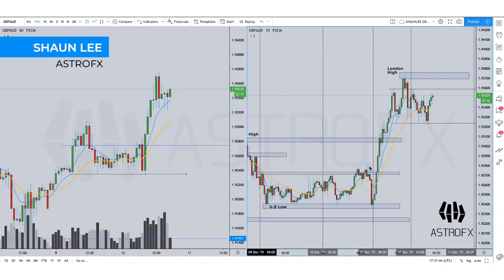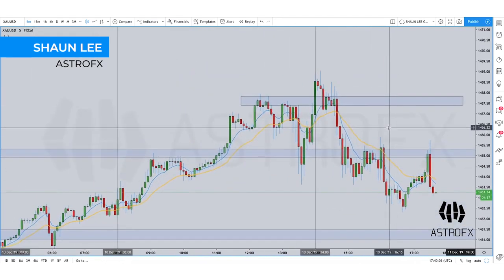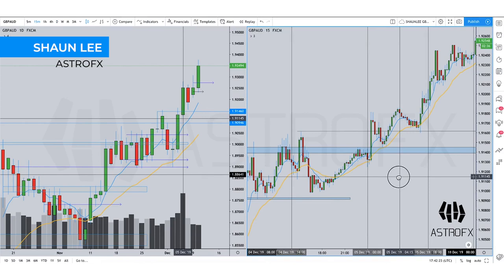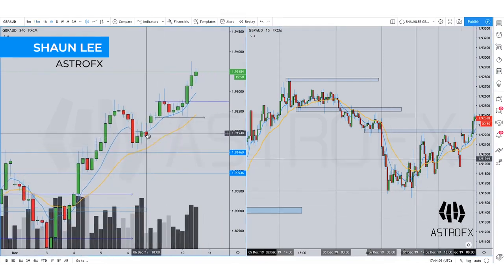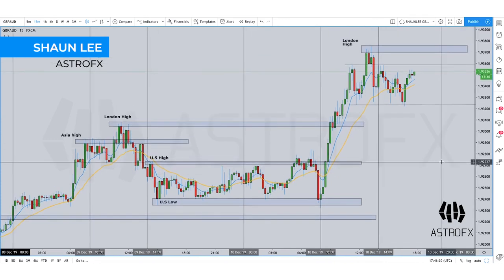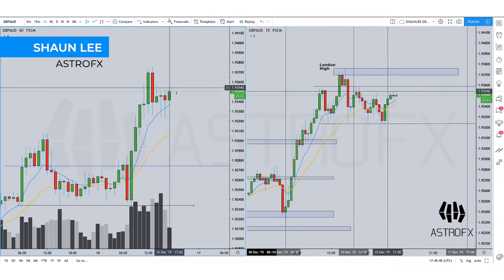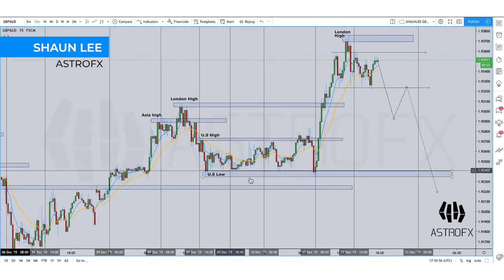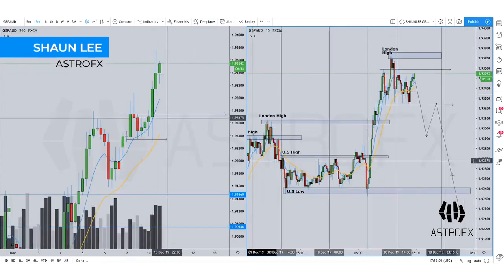From Chaos to Clarity: The Complete Trading Framework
We’ve built the foundation, refined the tools, and mastered the mindset. Now, it’s time to put it all together. Welcome to the Finale of our Technical Analysis series. In this episode, we are connecting every single concept we’ve covered into one unified, surgical trading framework.

Real progress in this industry doesn't come from knowing a "secret" pattern—it comes from understanding the full picture. I’m taking you through a complete Top-Down Analysis, from the higher timeframe bias down to the precision execution on the lower timeframes. This is more than just a video; it’s the blueprint for your future as a disciplined, consistent trader. It’s time to stop looking at parts of the market and start mastering the entire process.

🔍 In this Finale, you’ll learn:

The Unified Model: How structure, levels, and timing work as one
Top-Down Mastery: My step-by-step routine for analyzing any market
The Framework for Consistency: How to repeat your analysis every single day
Mindset for Mastery: Moving from a student to a professional practitioner
Precision isn't about being perfect; it's about being prepared. Thank you for joining me on this journey. Let's finish strong and build the future you’ve been working for.